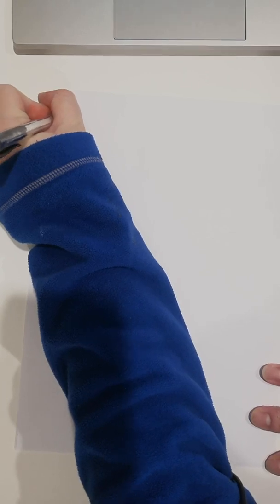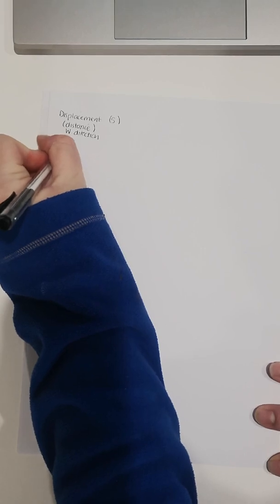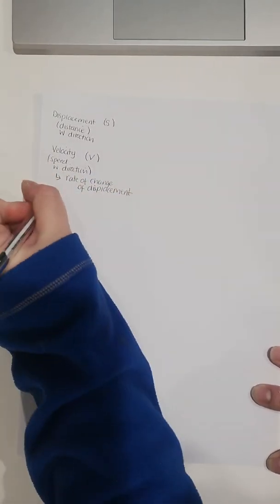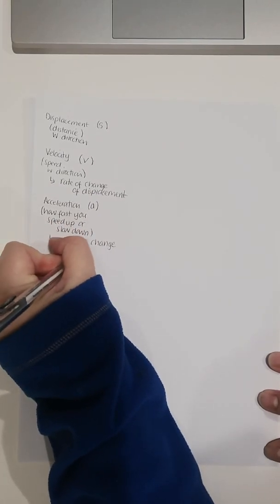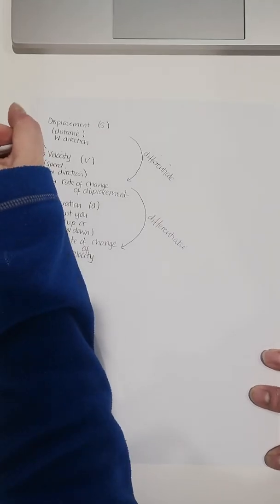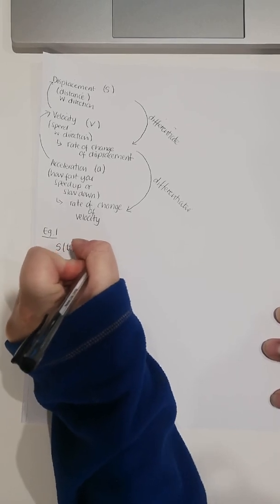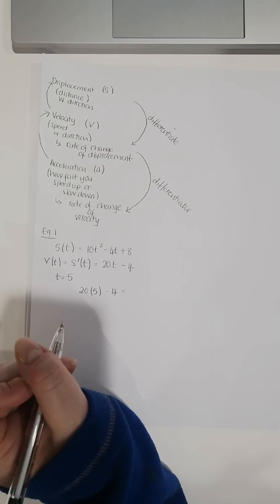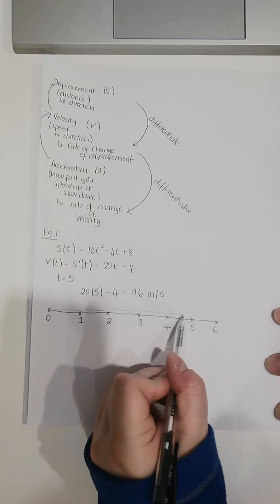Differentiation Kinematics 1